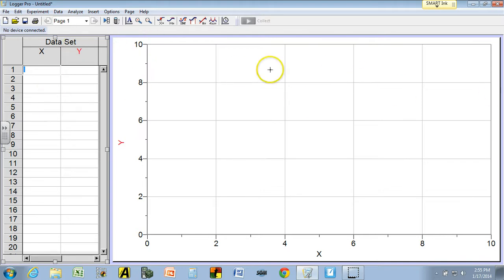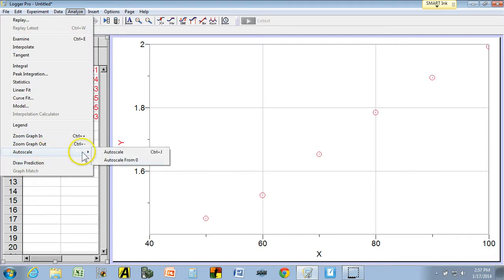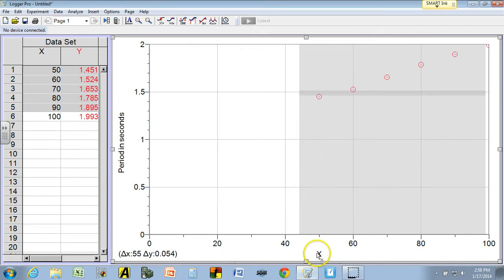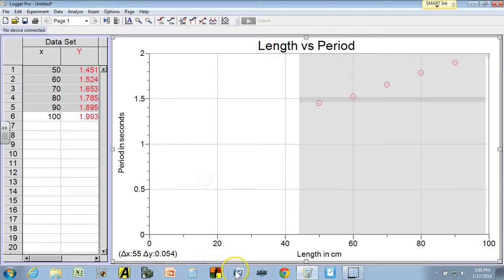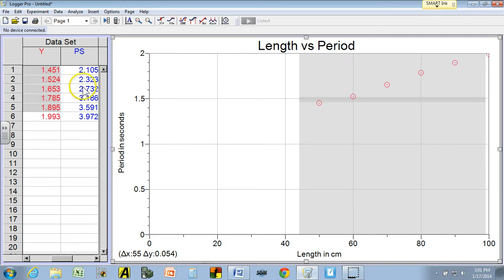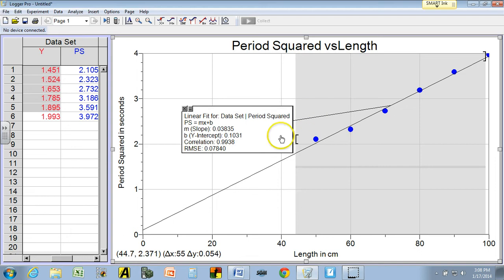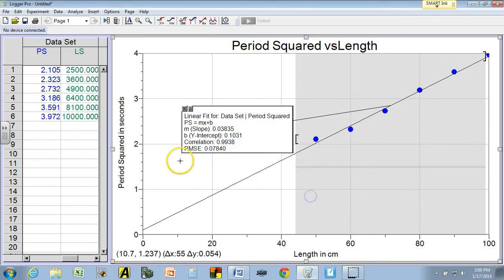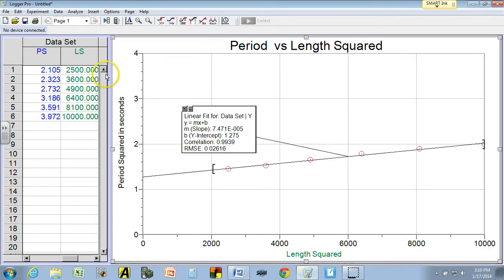Using Logger Pro